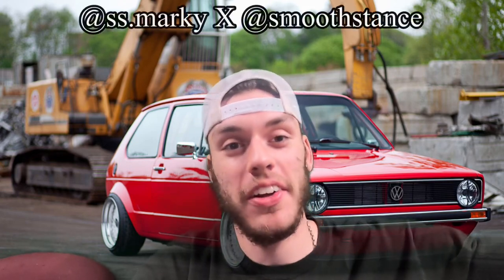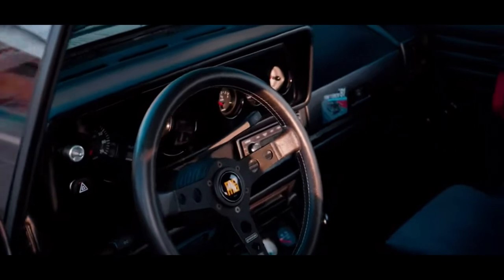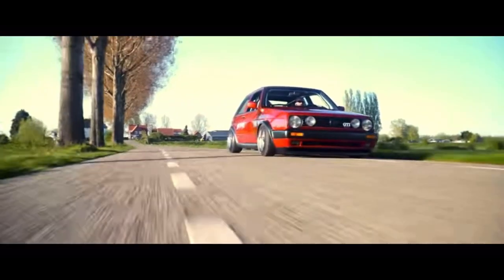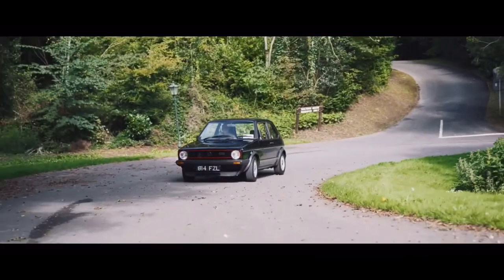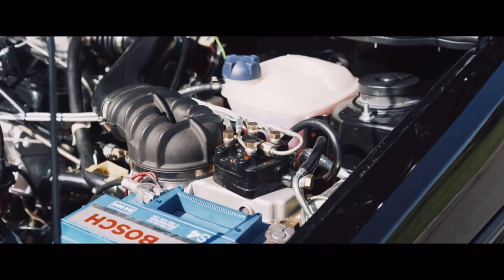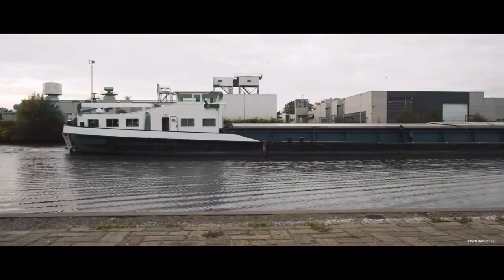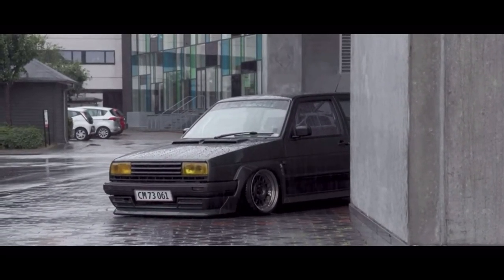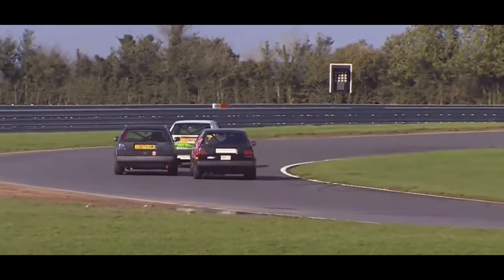VW GTI MK1 & MK2 | The Good, The Bad, And The Ugly…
Hey guys welcome back to another good bad and ugly and today we are talking about the hot hatchback legend, the Volkswagen Golf GTI mk1 and mk2!